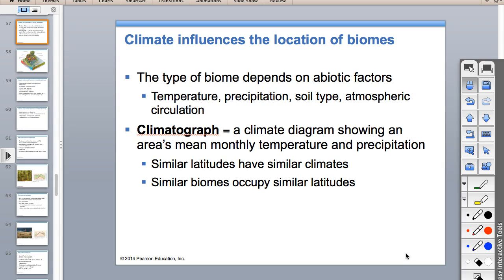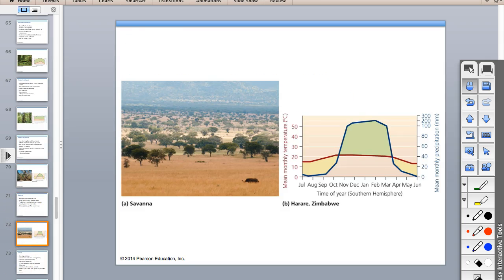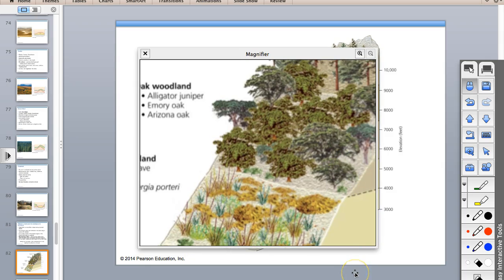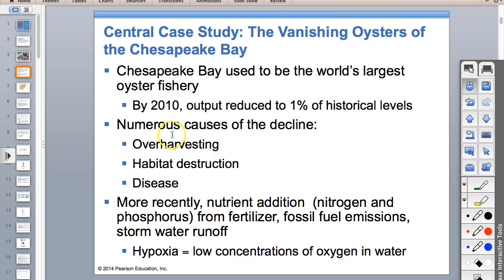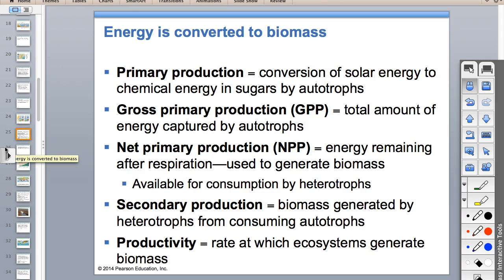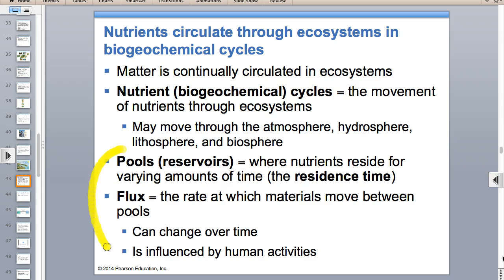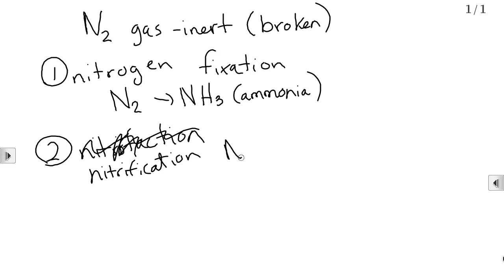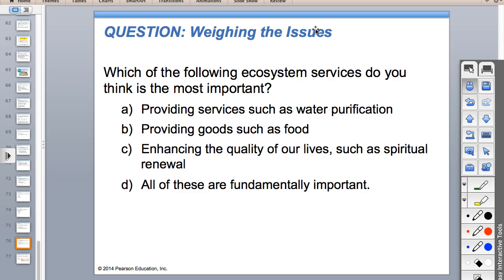Unit 2 Day 2- Ecosystem Structure